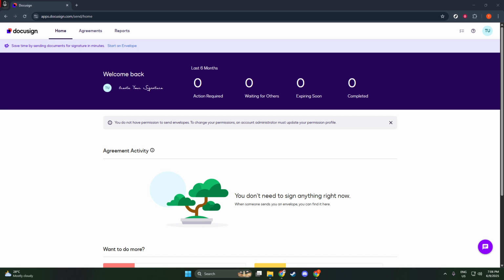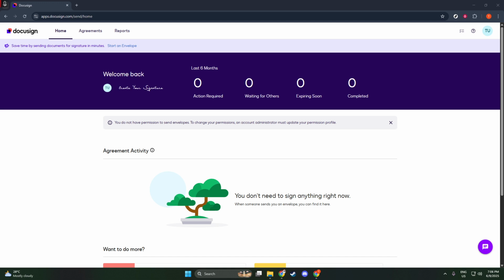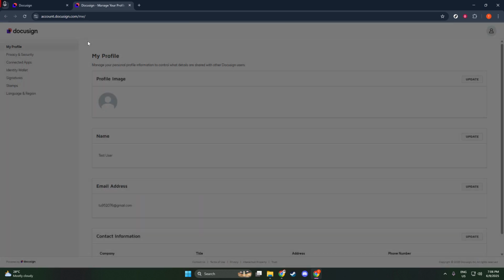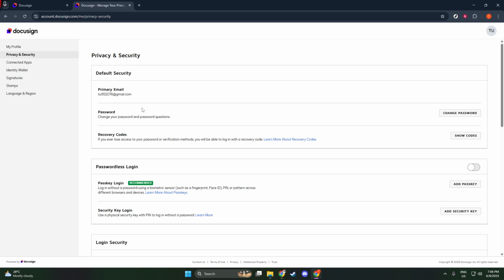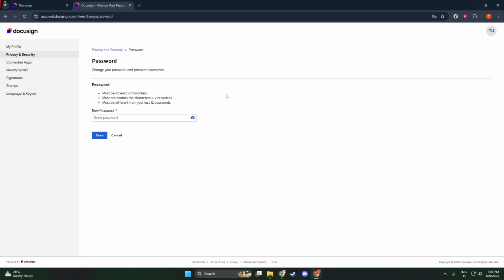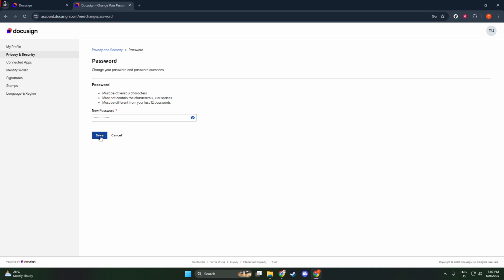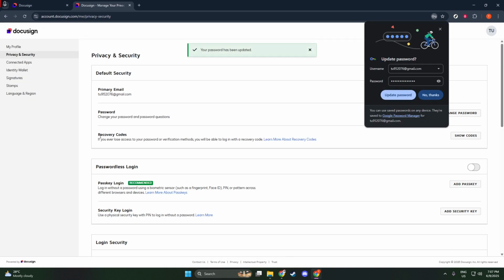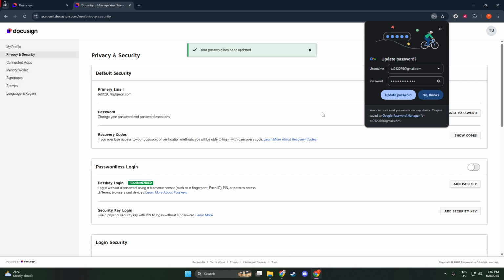How to Reset Docusign Password [2026 Full Guide]